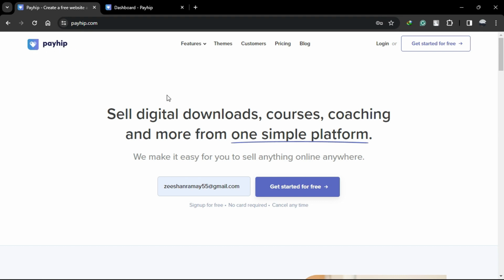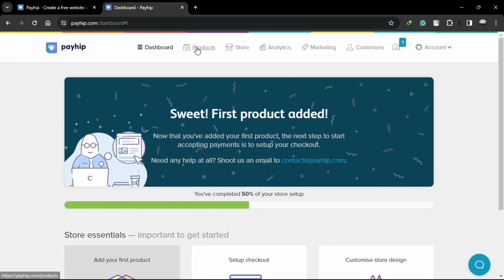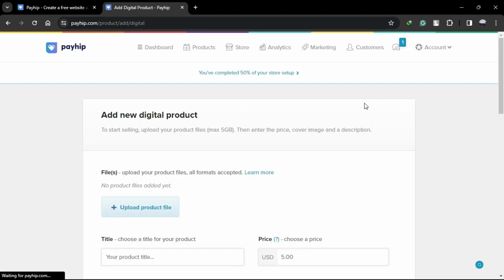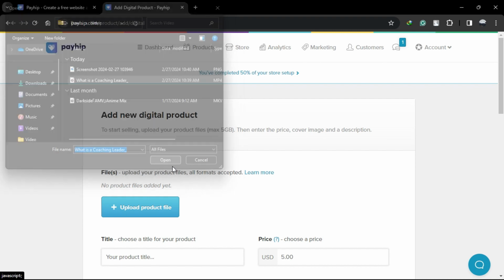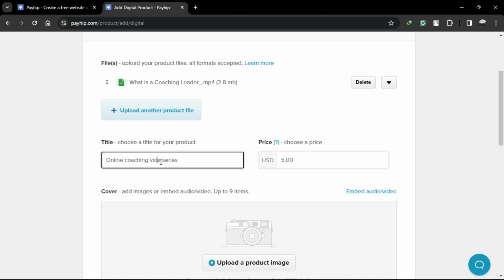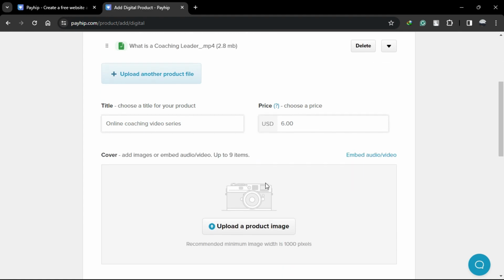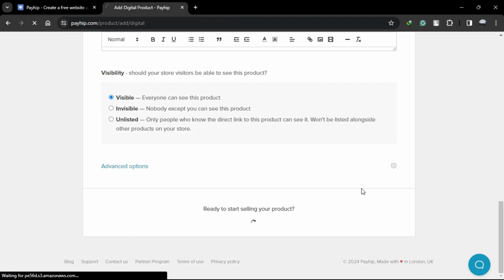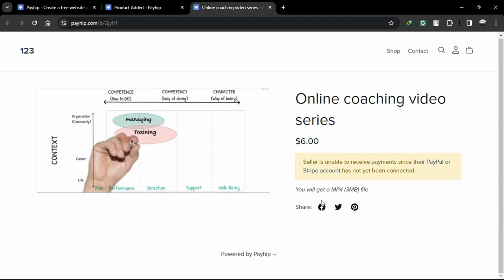How to sell online coaching in 2025 - Payhip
How to sell online coaching in 2024 - Payhip

Ready to take your coaching business to the next level in 2024? In this video, I will provide you with a comprehensive guide to selling online coaching on Payhip, covering everything from setting up your products to maximizing your sales potential. Join us as we walk you through step-by-step tutorials, share insider tips, and help you unlock the full potential of selling online coaching with Payhip in 2024! Drop your comments and questions below.